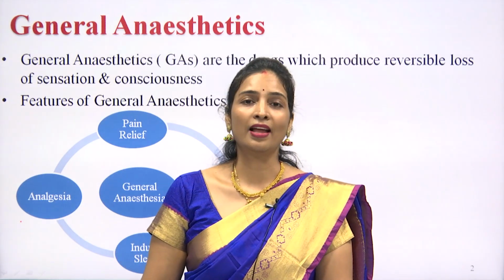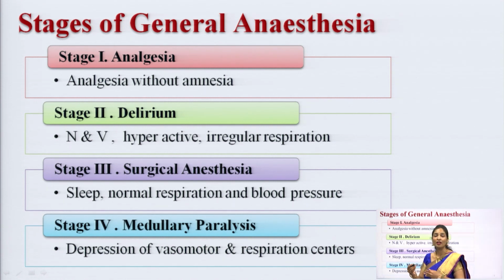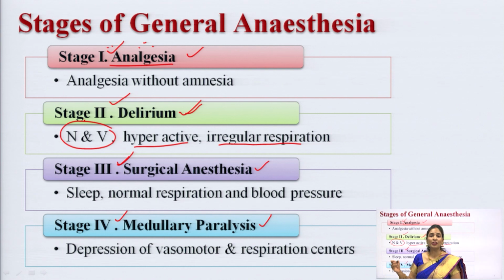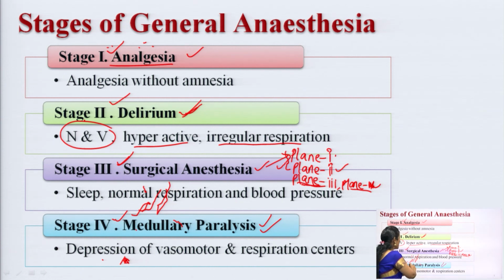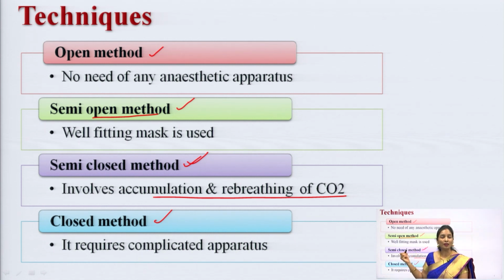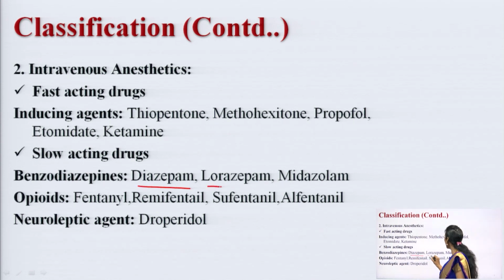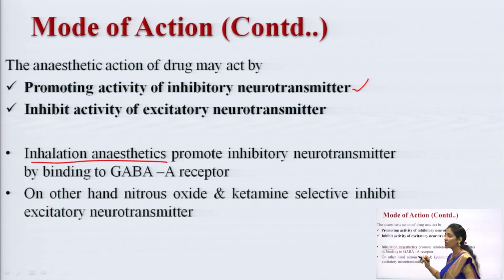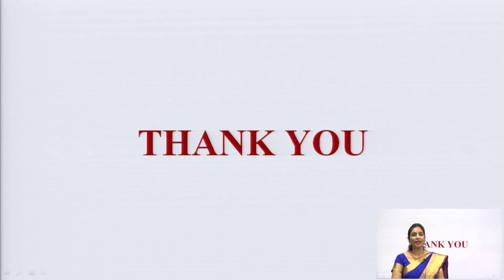Pharmacology-I | General Anaesthetics and Pre-Anaesthetics Part-1| AKTU Digital Education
Pharmacology-I | General Anaesthetics and Pre-Anaesthetics Part-1|